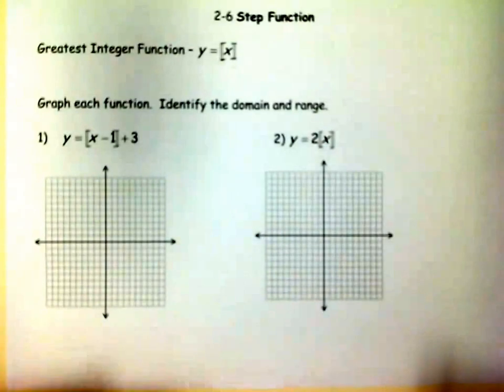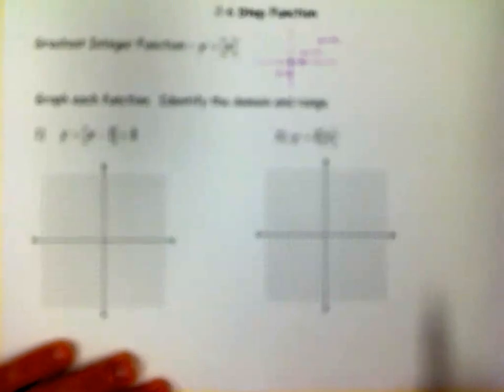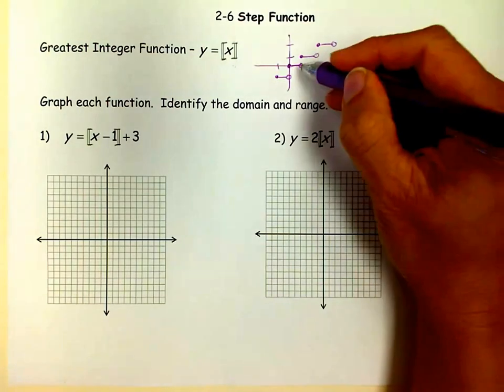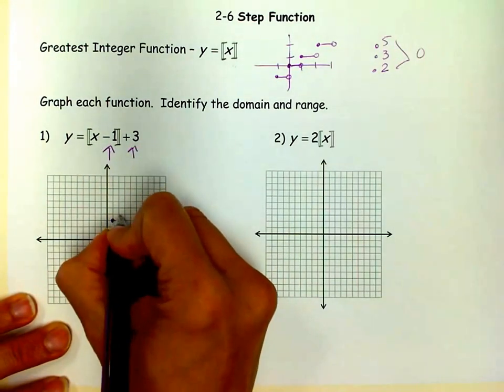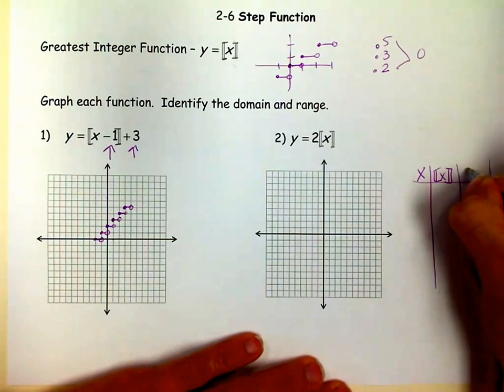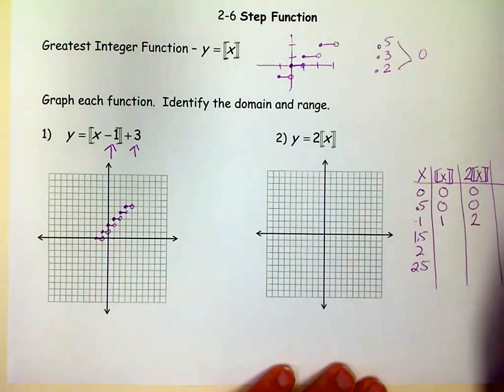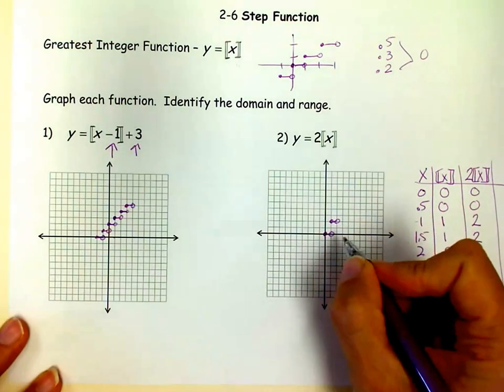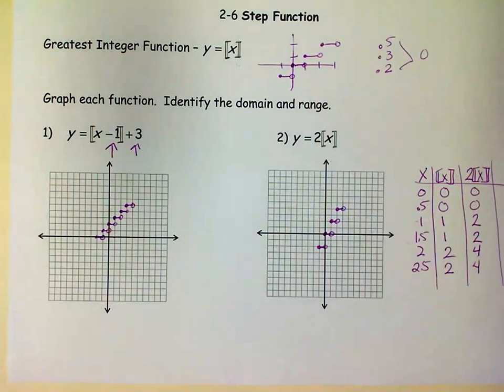Graphing Step Functions.mov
Graphing step functions using transformation rules.